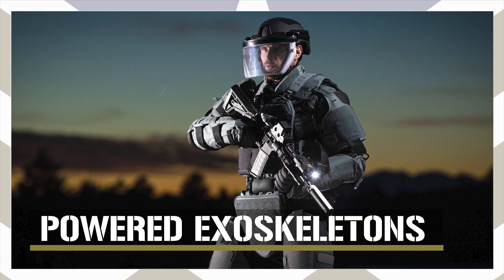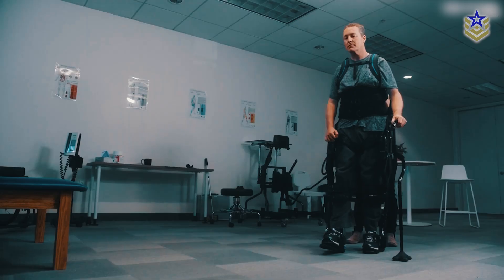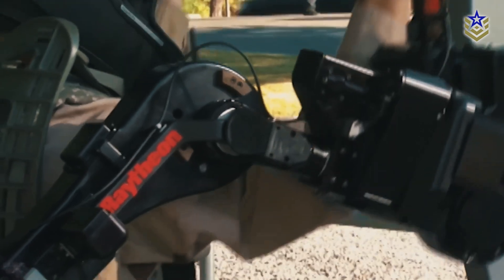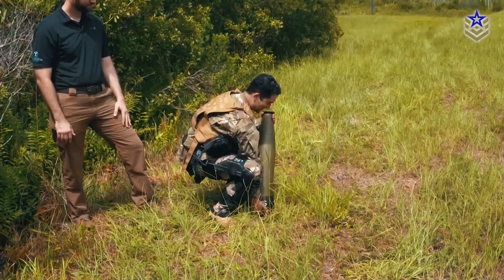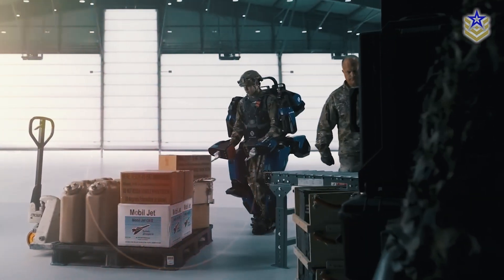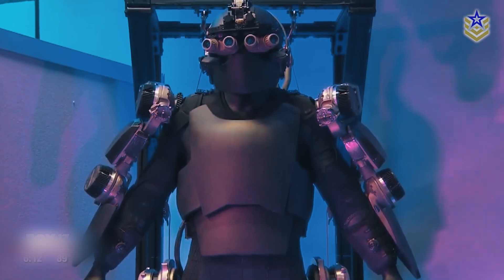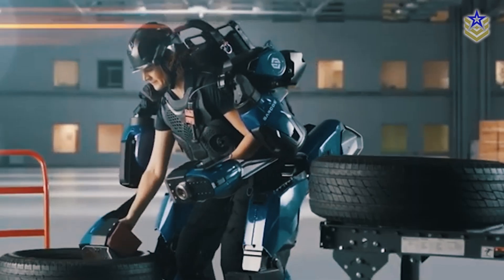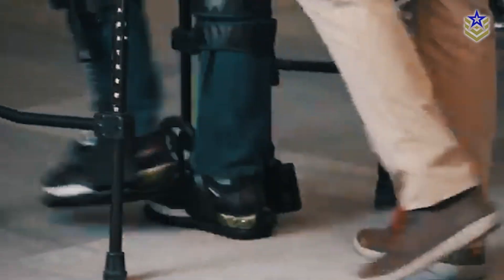The Battle for Super Soldiers Has Begun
Advancements in military technology are not just about weapons and armor—soldiers themselves are becoming more enhanced. Powered exoskeletons are being developed to reduce fatigue, increase endurance, and help troops carry heavy loads more efficiently. While fully armored combat suits remain theoretical, several countries, including the United States, China, and Russia, have made progress in deploying practical exoskeleton systems for logistics and infantry support thusfar.

In today's video, we're taking a closer look at military exoskeletons, how they work, and where they stand today.